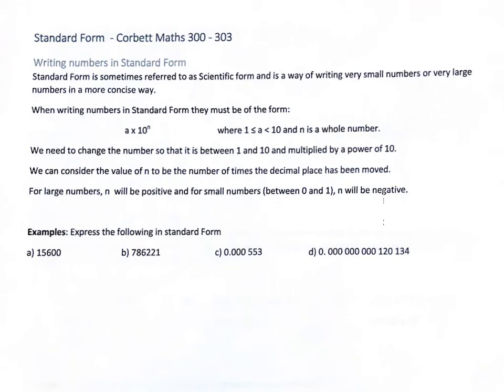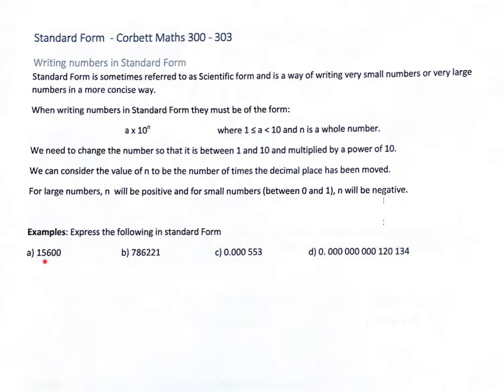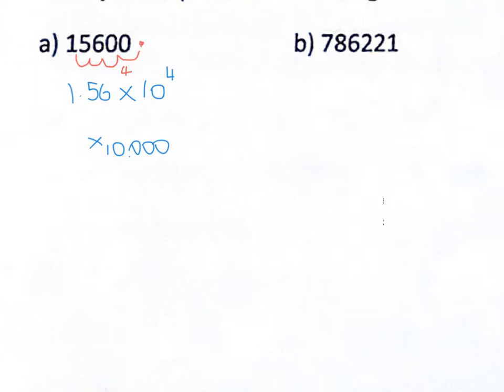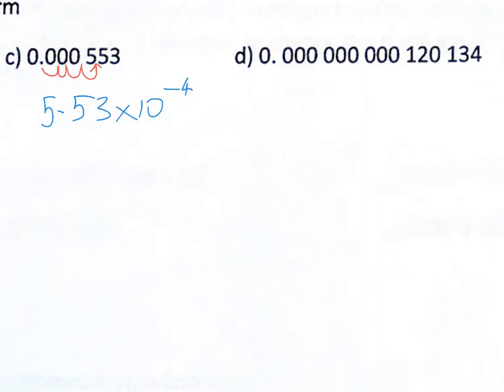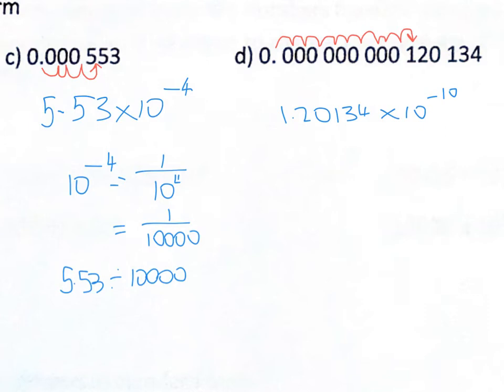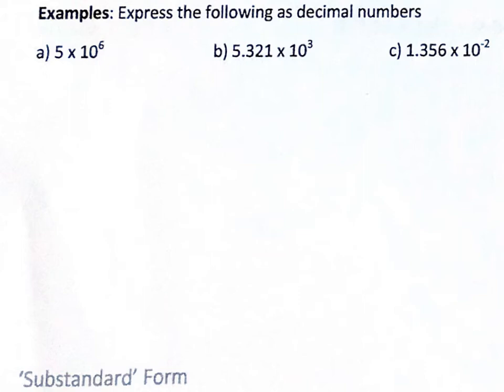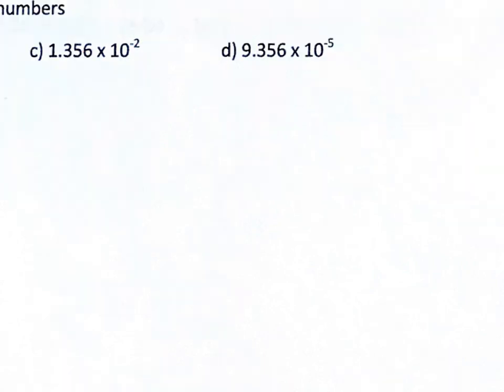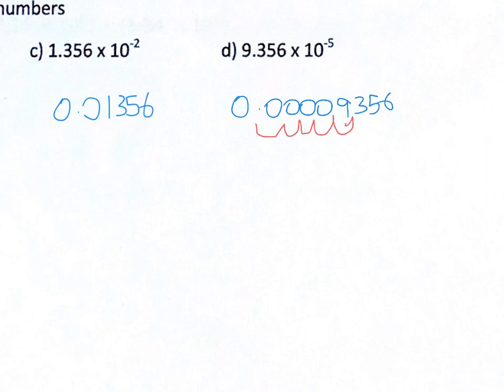M8 1.4 Writing numbers in standard form